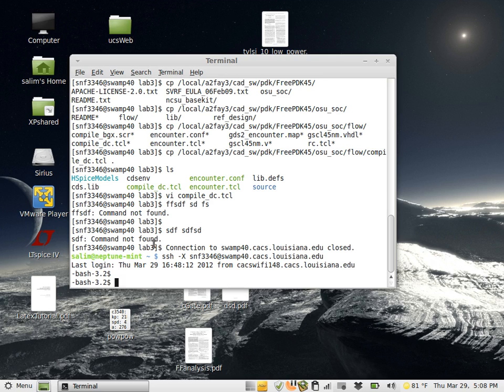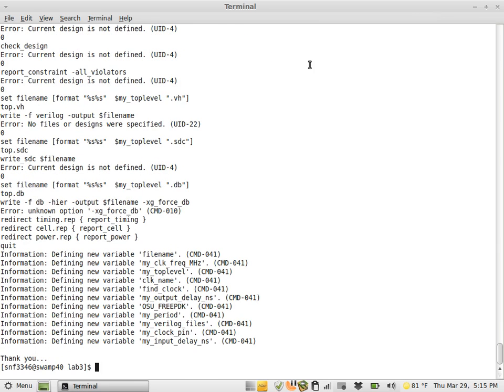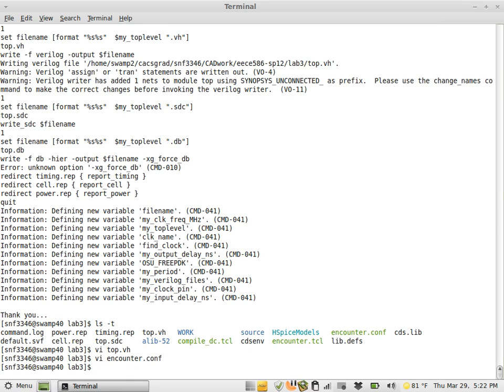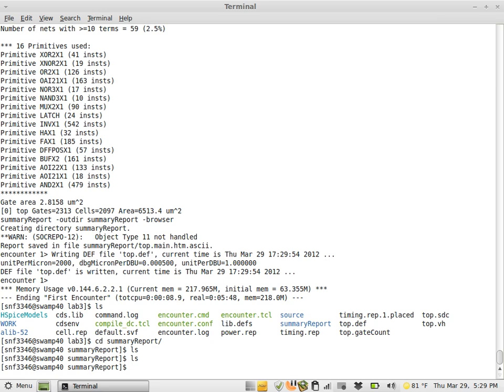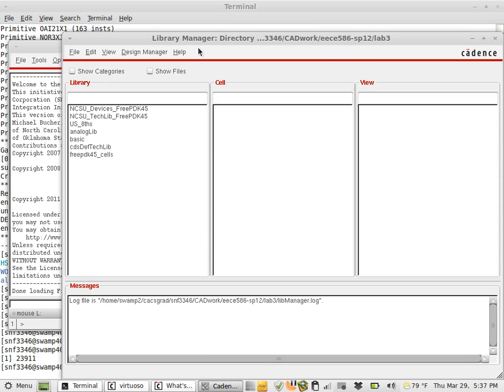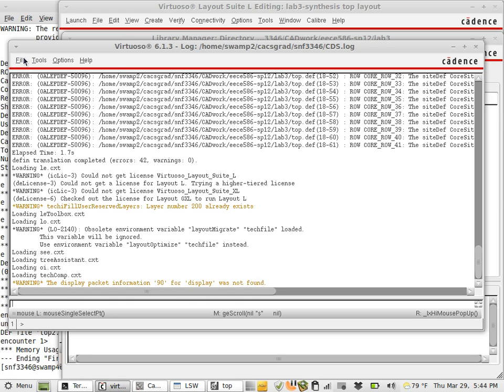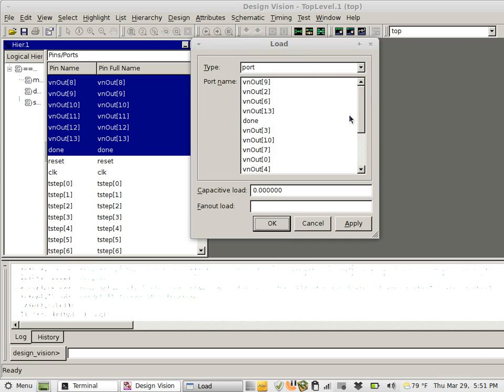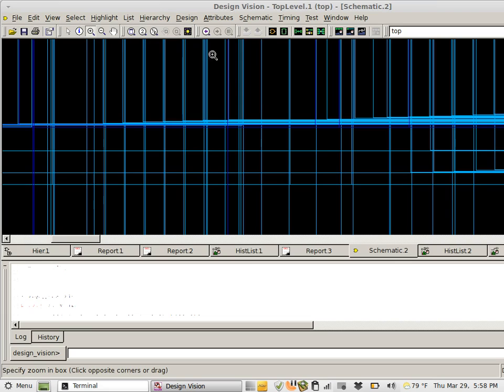Tutorial: Synthesis in Synopsys Design Vision and Place-and-Route in Cadence Encounter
Sorry about the bad audio.